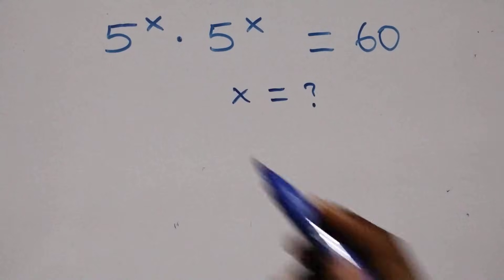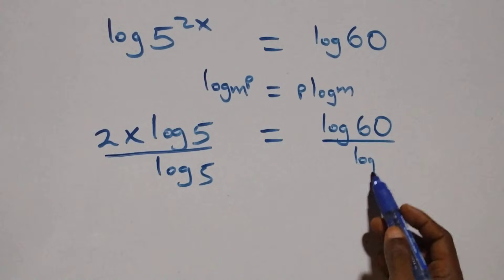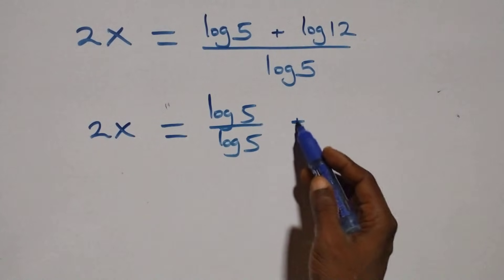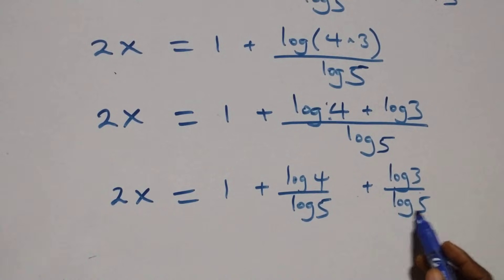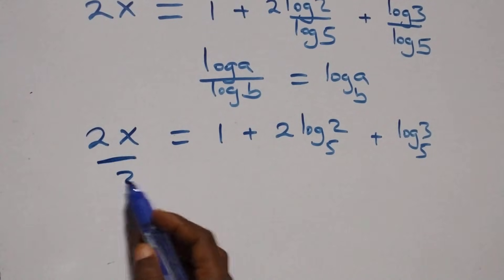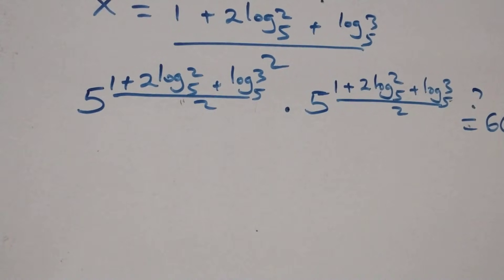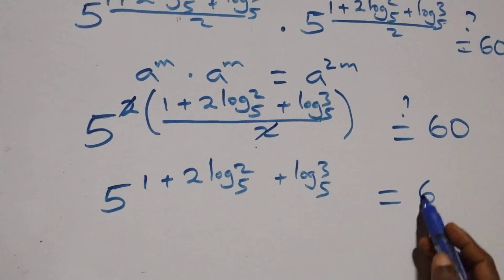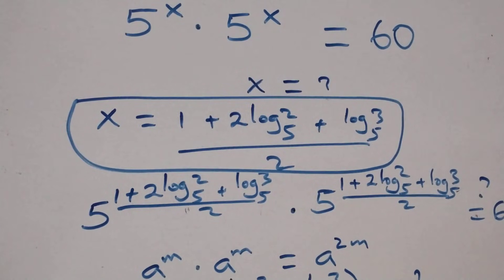Only 1% Solve This! Germany Math Olympiad Problem